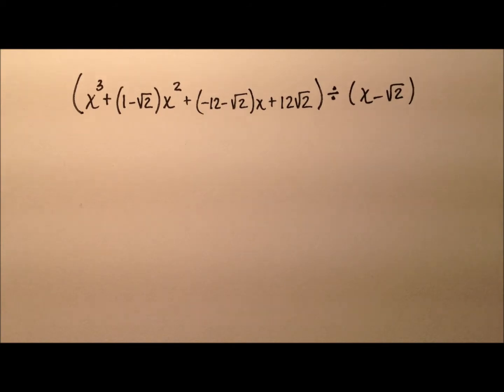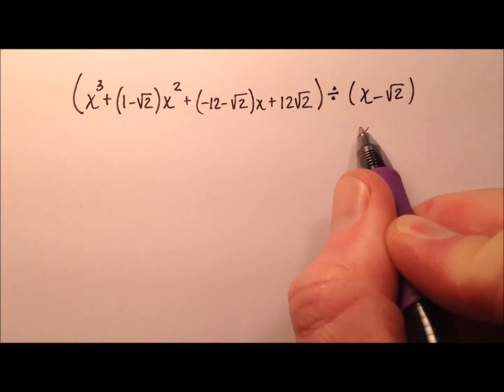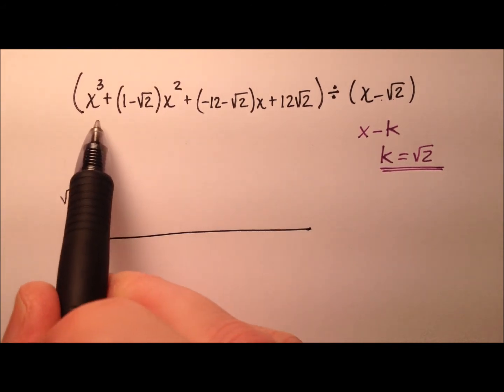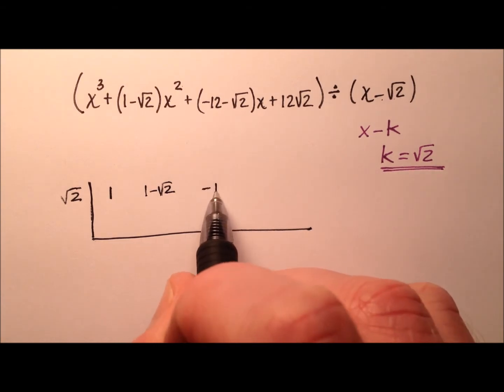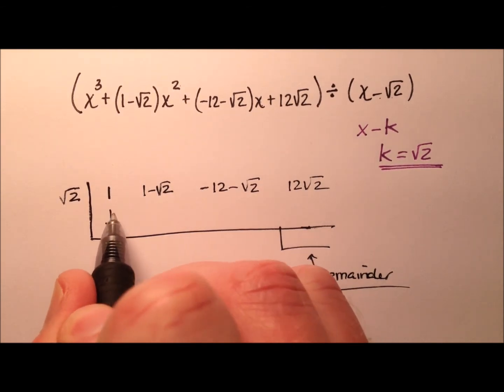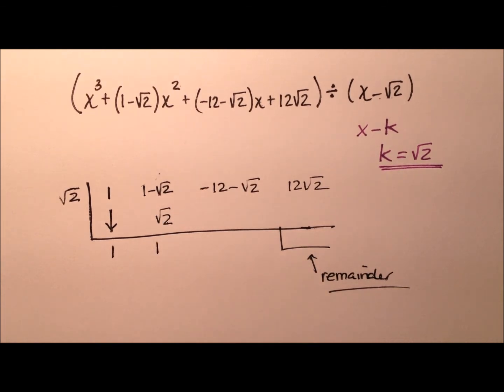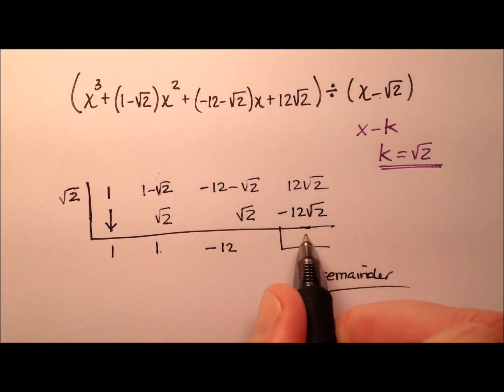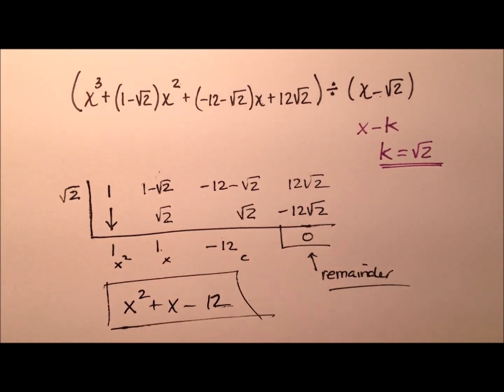Polynomial Division Using Synthetic Division with Rational and Irrational Coefficients (Example)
This video works through an example of polynomial division using synthetic division using a polynomial and binomial with rational and irrational coefficients. This example divides a polynomial by a linear binomial without remainder.